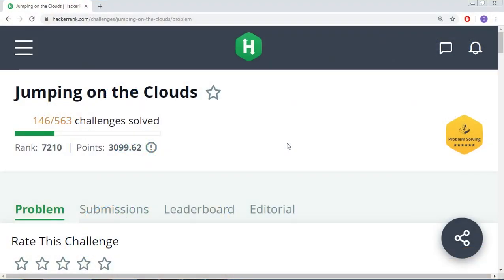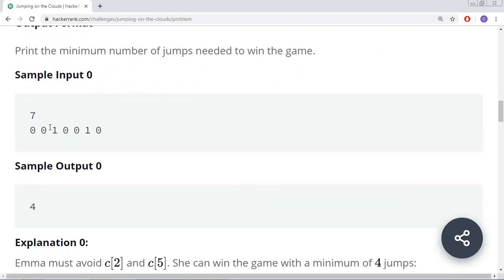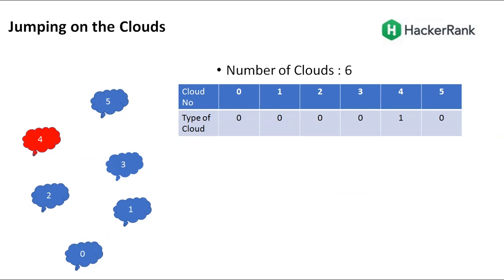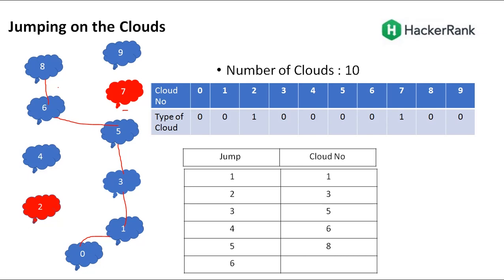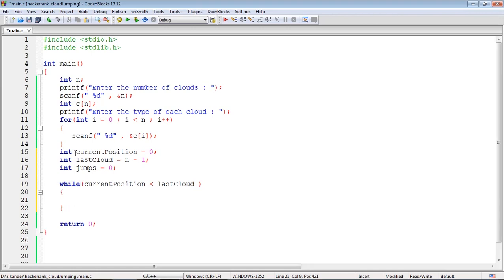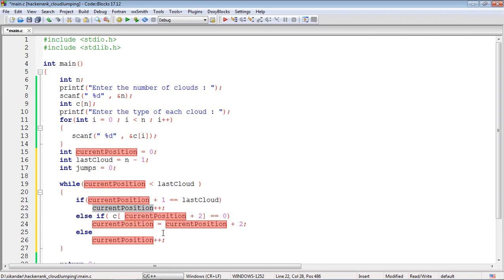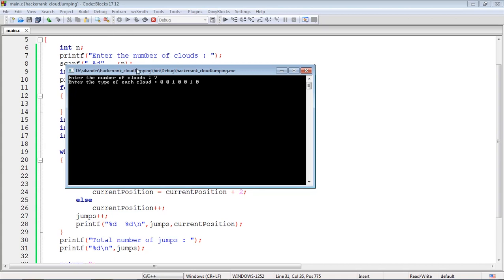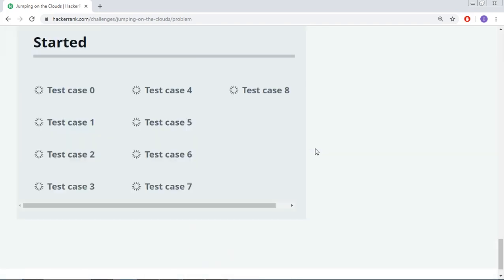Jumping on the Clouds - Hacker Rank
This video explains about Jumping on the clouds problem of HackerRank.